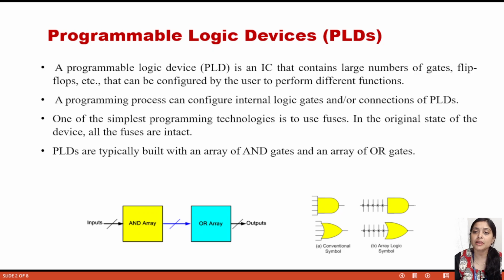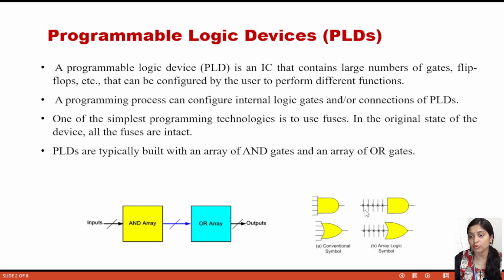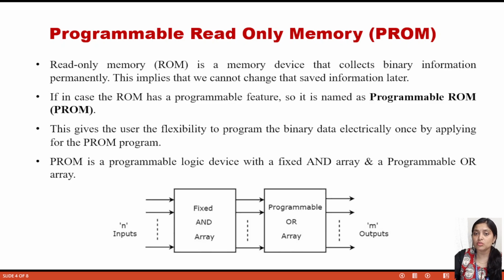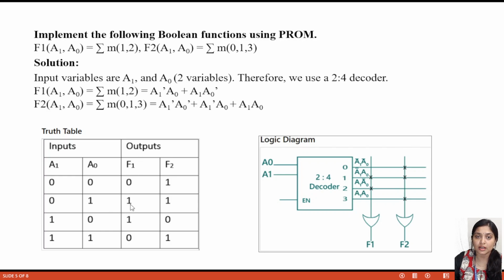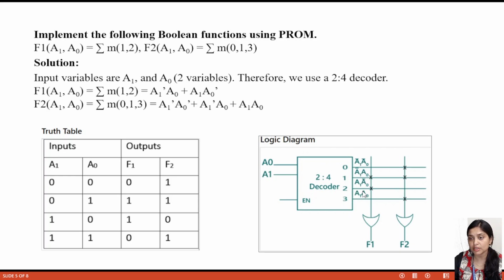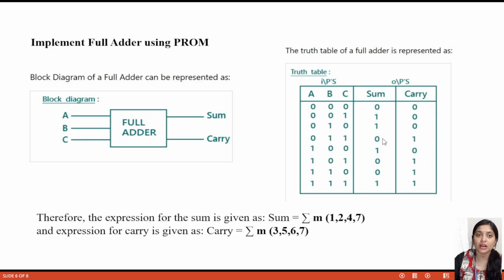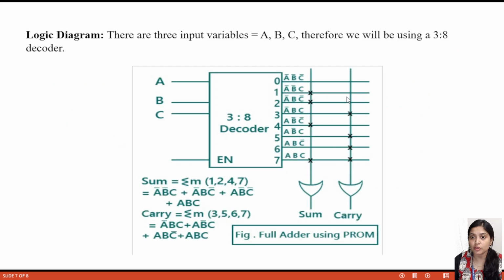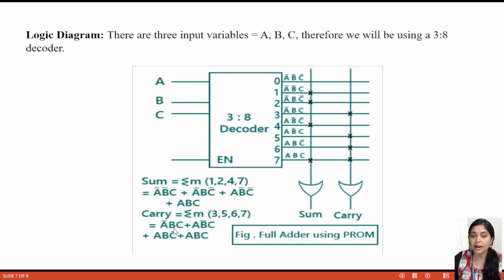Digital Logic Design: Programmable Logic Devices (PLDs) & PROM